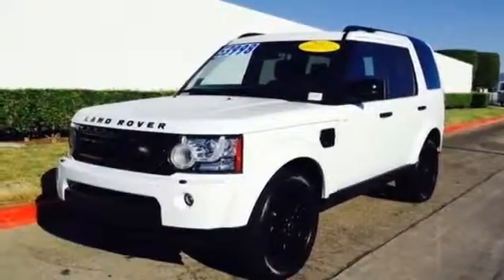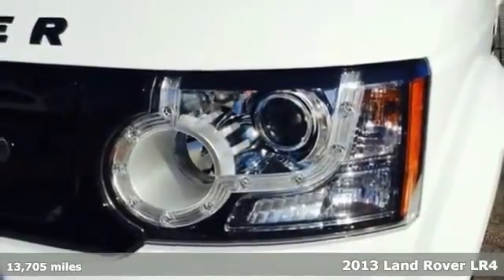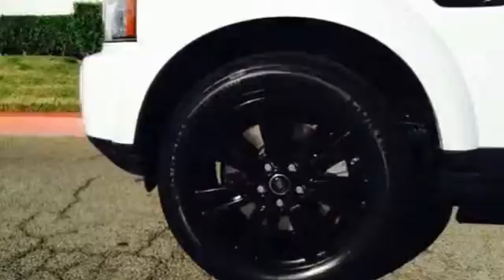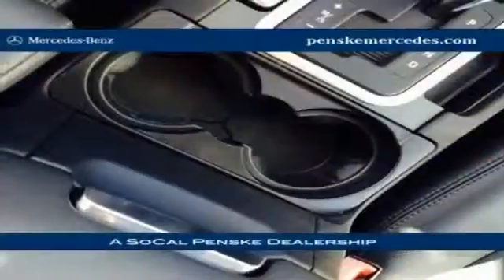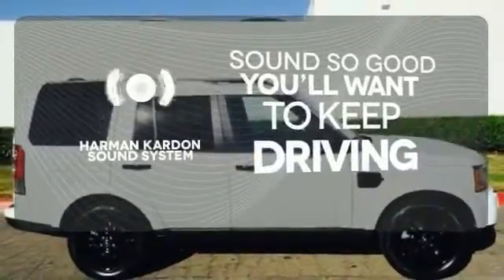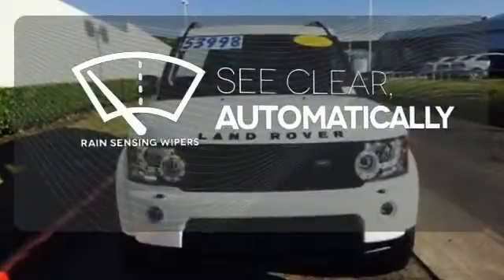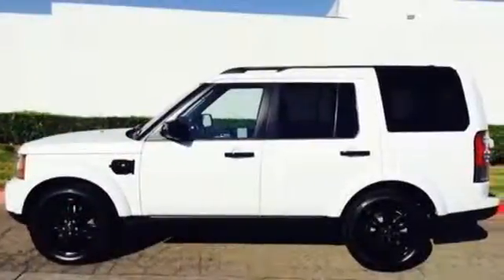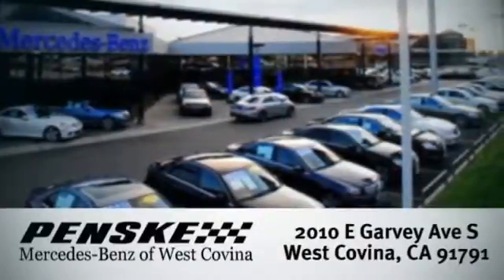2013 Land Rover LR4 West Covina CA El Monte, CA T16425 360p